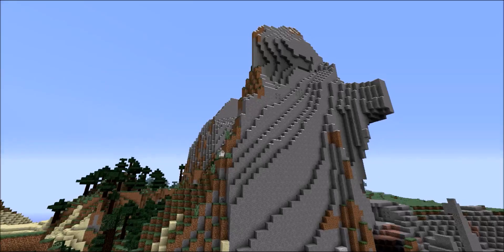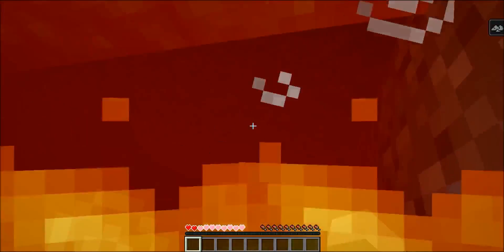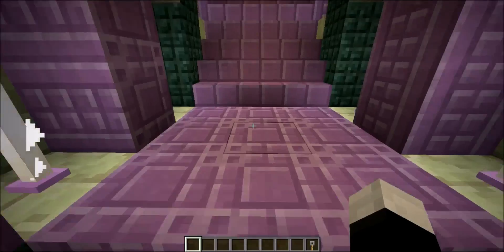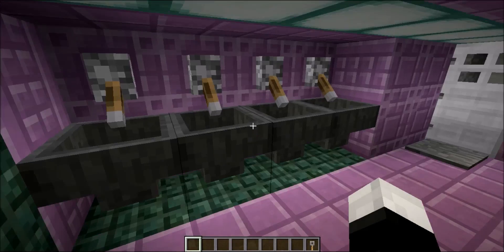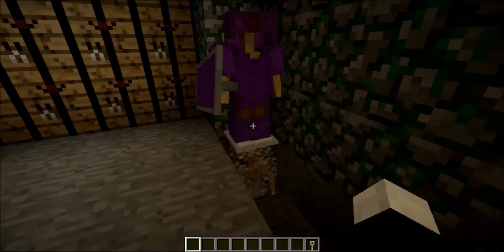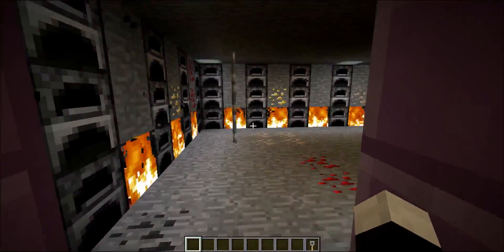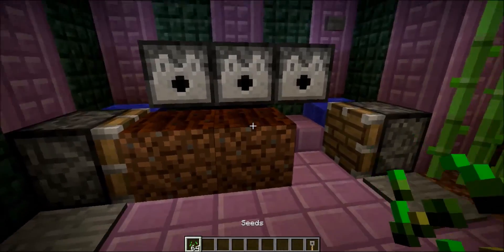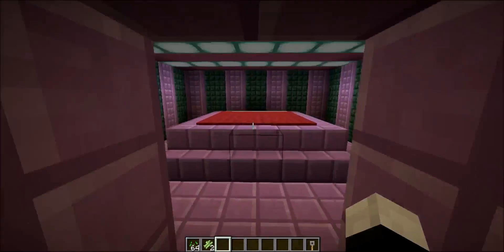Minecraft Underground Base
Today I show you guys an underground base I made for an app called Minecrafters Animo. It's for LilacsUndergroundBaseChallenge

Like this video if you want me to win!!!